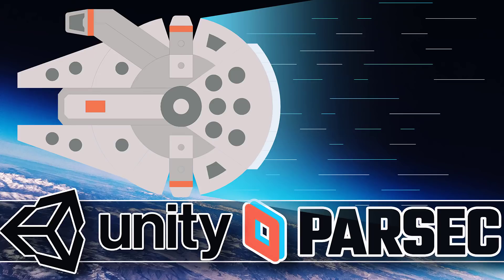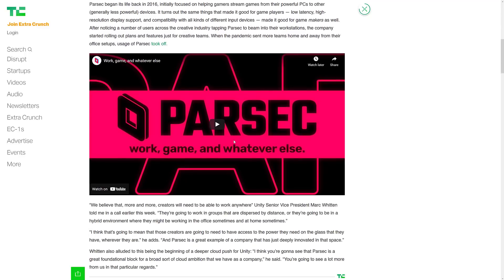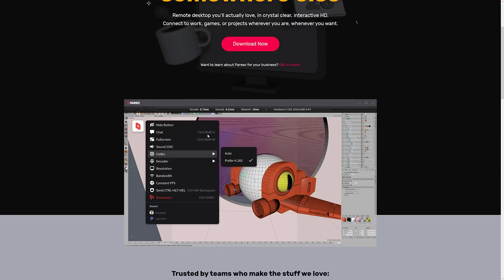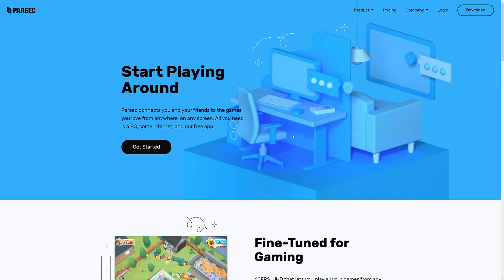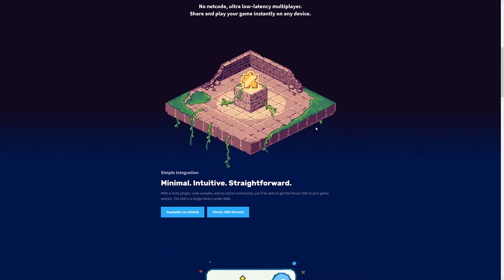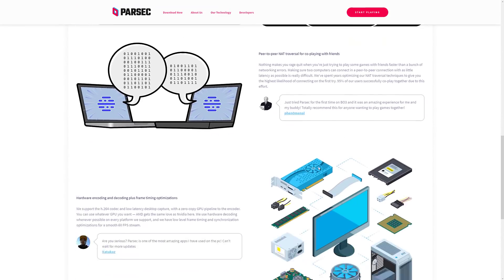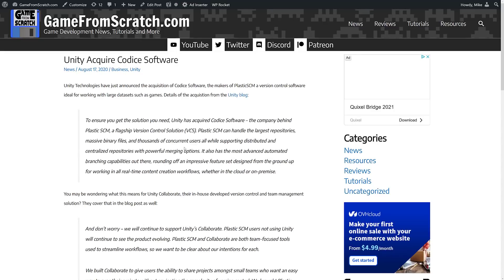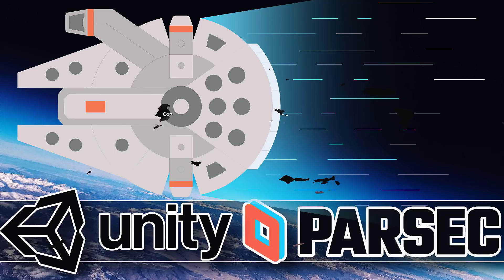Unity Buy Parsec for $320 Million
Unity have just acquired another company, high performance remote desktop maker Parsec.